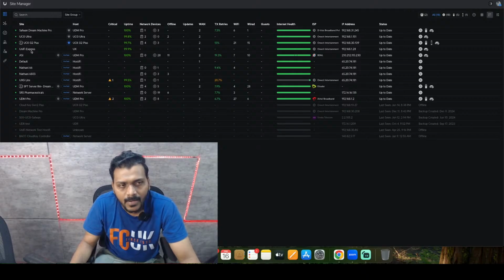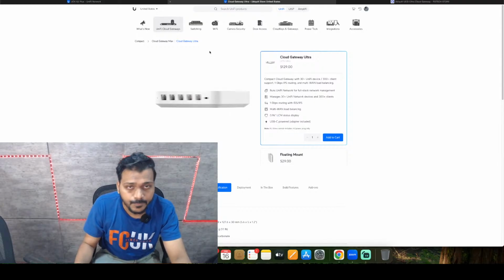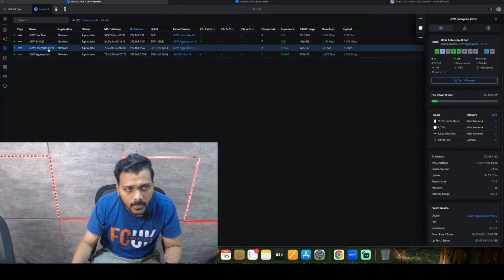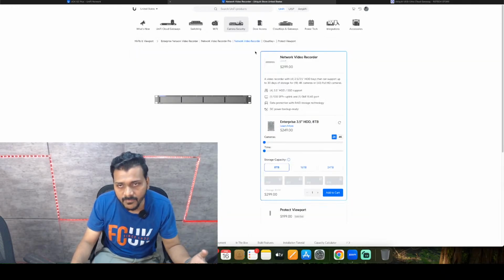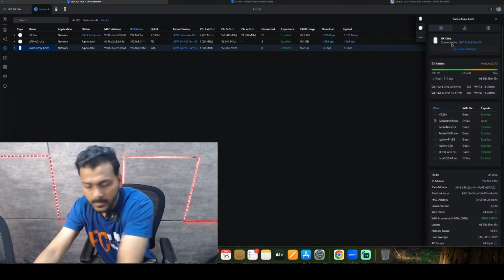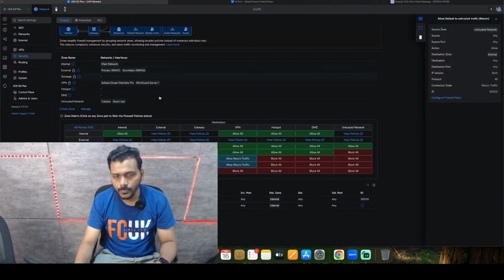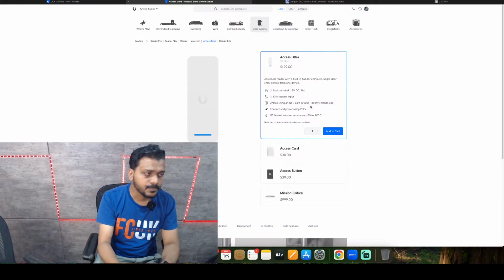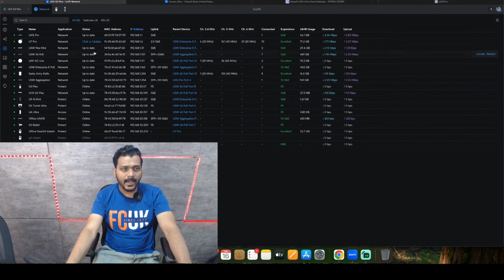Sunday Stream on UniFi Networks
Just a chill stream where I have talked about UniFi network devices I used on a daily basis.

If you have any other questions, don't hesitate to reach out.